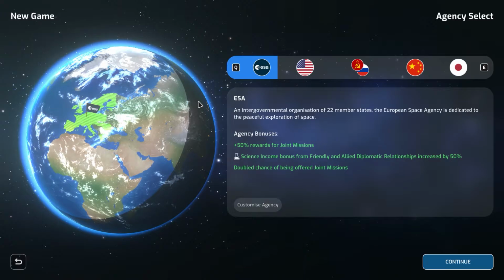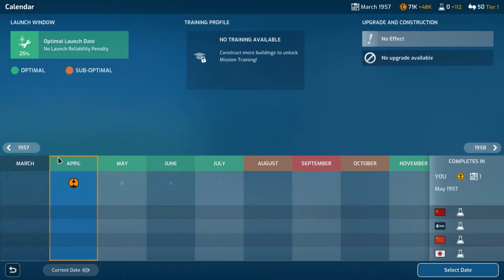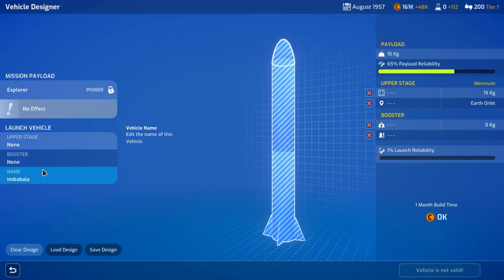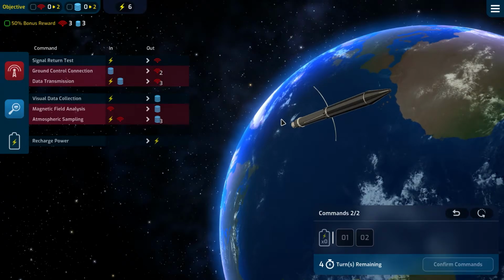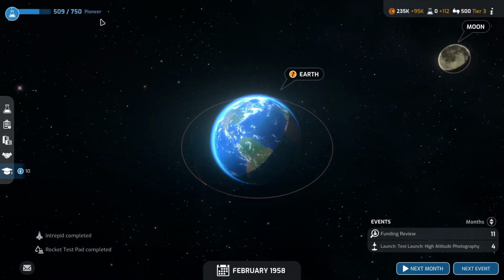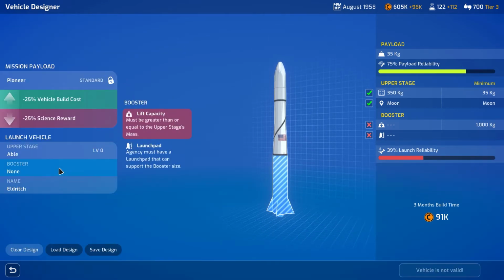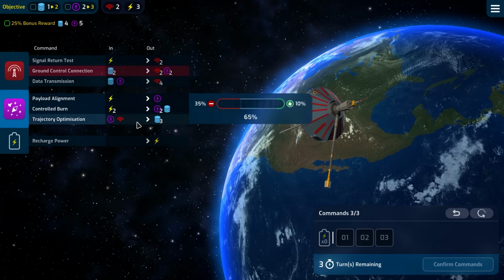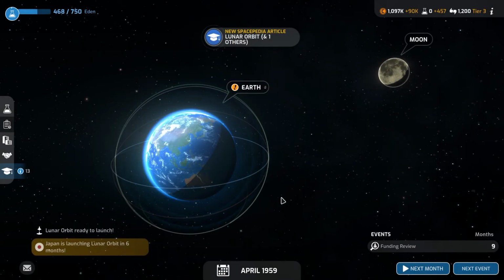Mars Horizon |Episode 1| One small step... 🌑